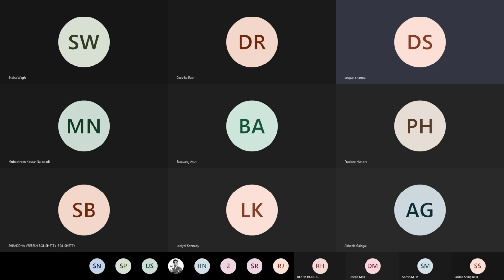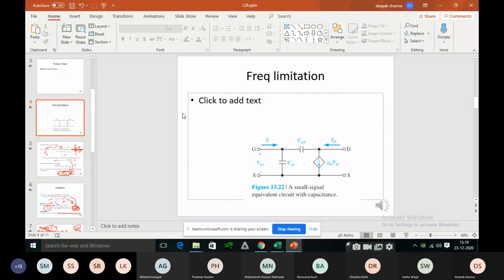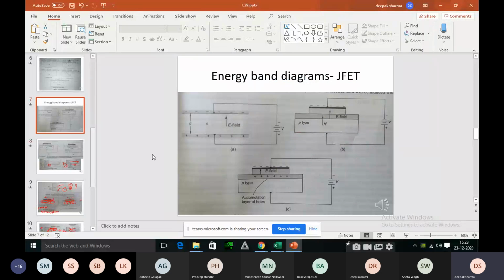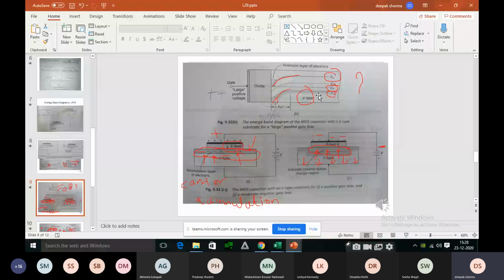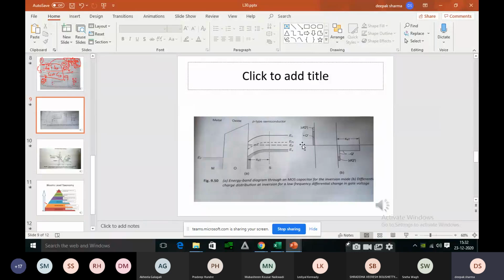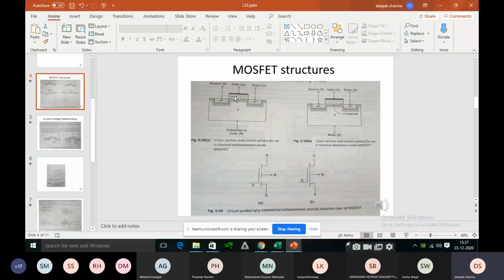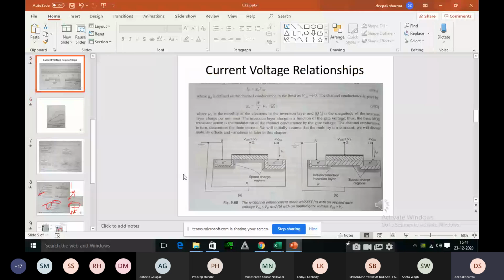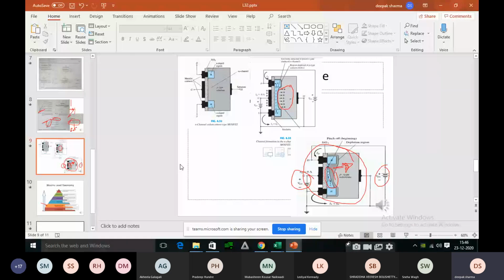ELECTRONIC DEVICES 18EC33 revision